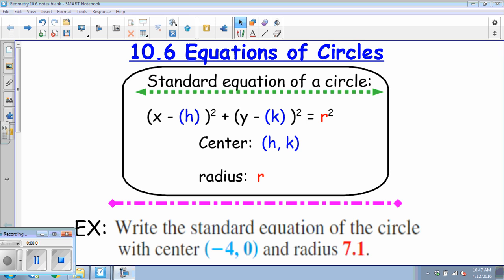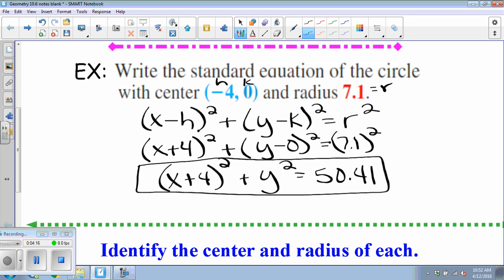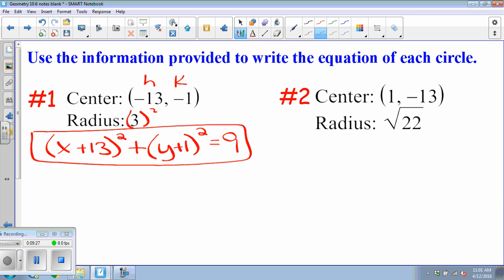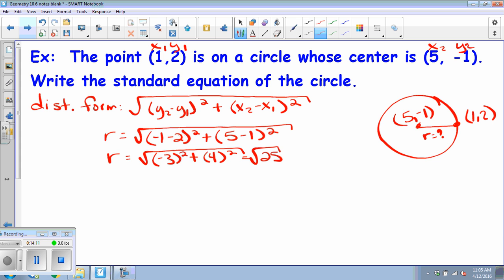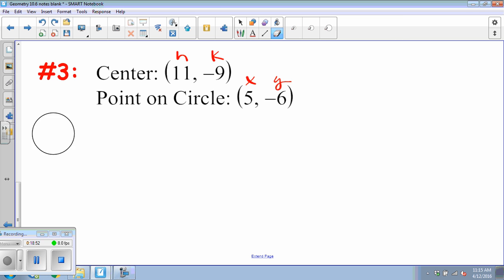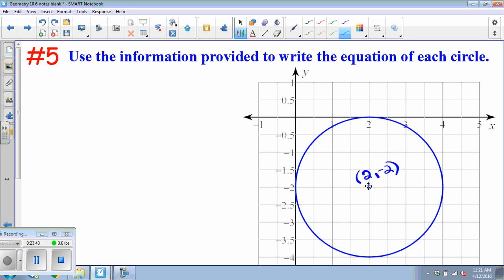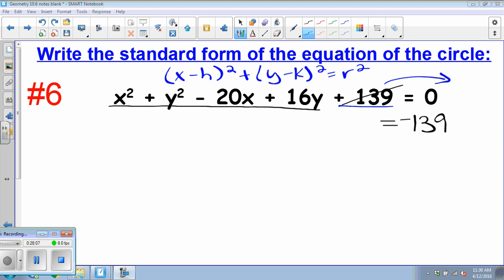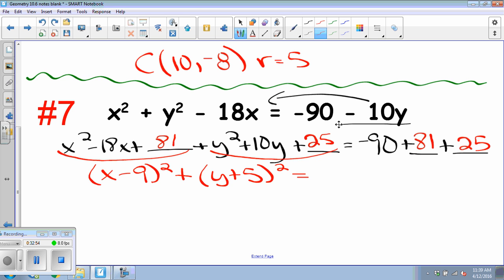Geometry 10.6 Equations of Circles video